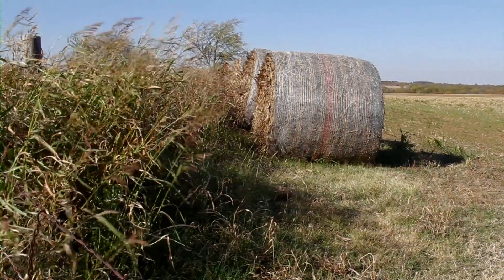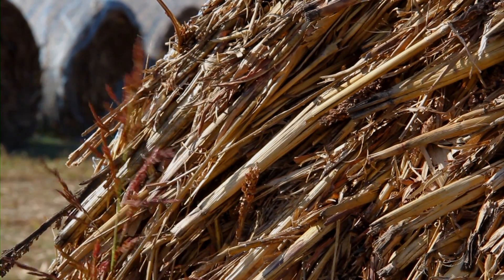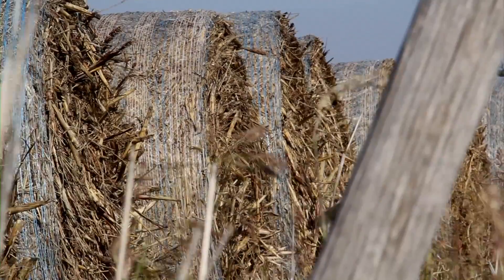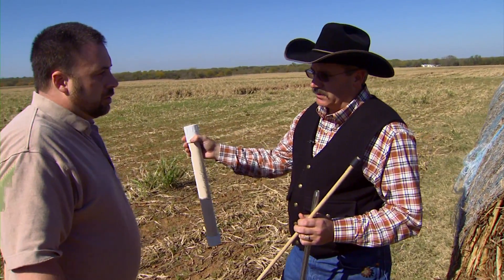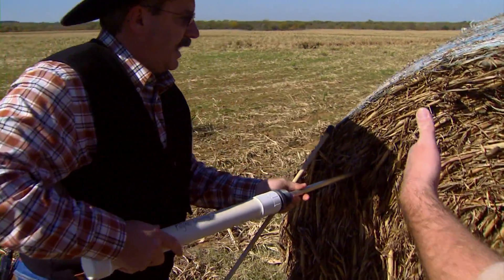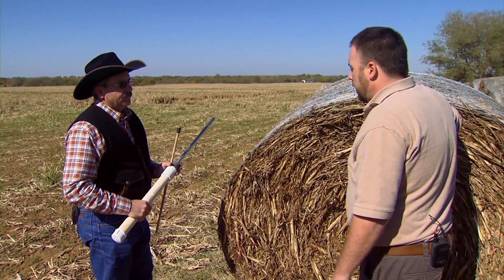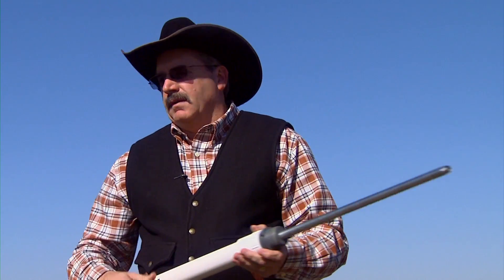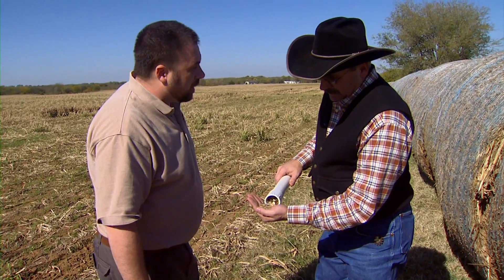OSU Extension: how to pull a hay sample for forage testing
Nathan Anderson, Payne County OSU Extension director and ag educator, demonstrates the proper way to pull a hay sample to send to the lab for testing. (Previously aired Nov. 5, 2011)

For forage and other testing available through OSU Extension, contact your local county office. Find the offices in each of Oklahoma's 77 counties

SUNUP is a production of the Division of Agricultural Sciences & Natural Resources at Oklahoma State University.